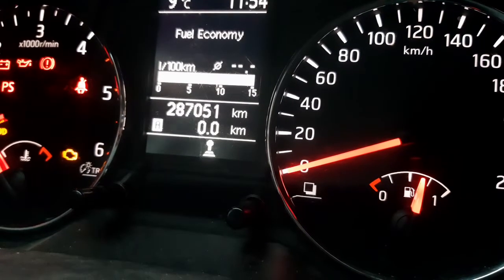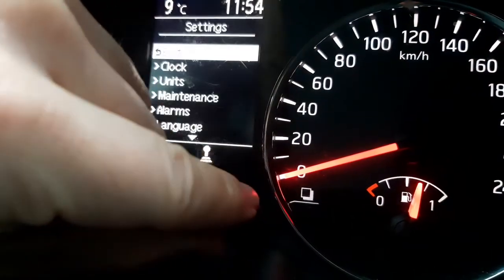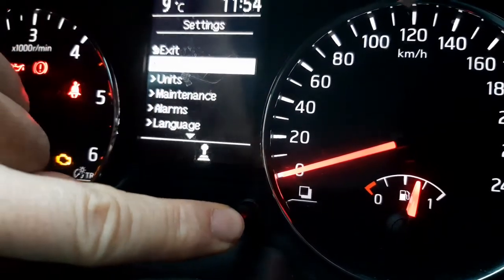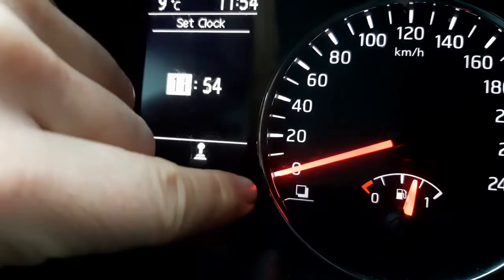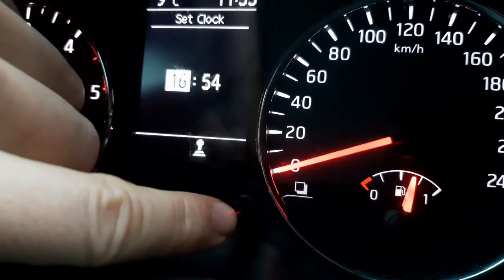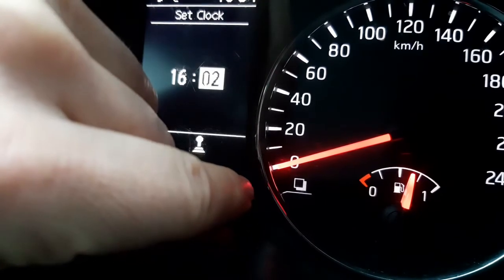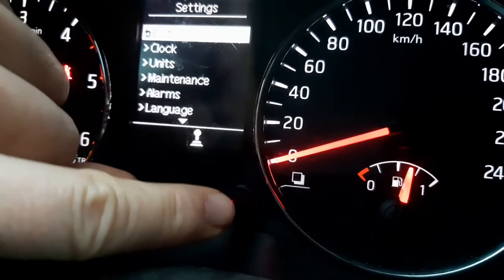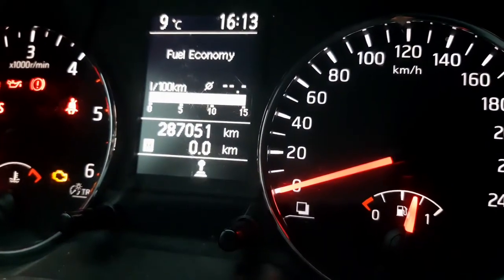Set dashboard clock of a Nissan X-Trail (2nd generation, T31)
This video shows how to adjust the clock of a T31 Nissan X-trail (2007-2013). The specimen in the video is a 2011 facelift version.